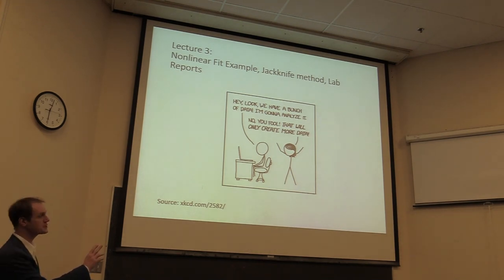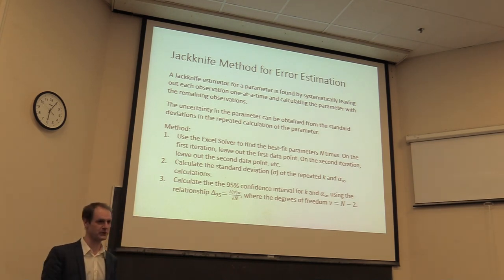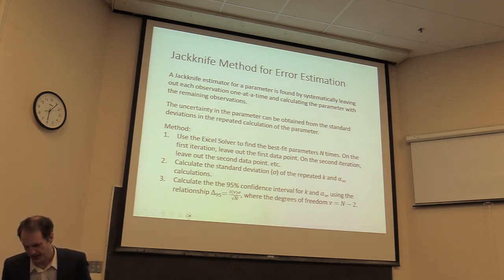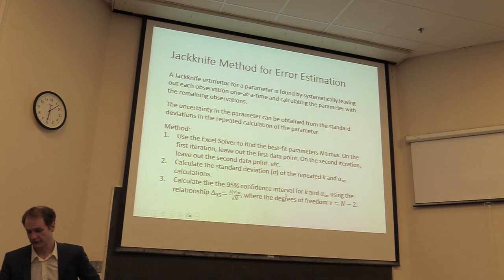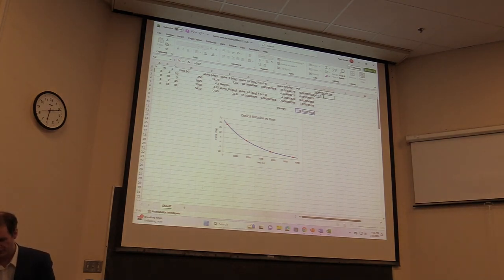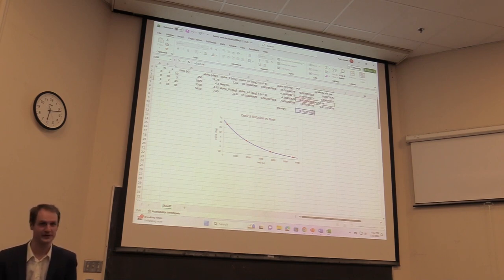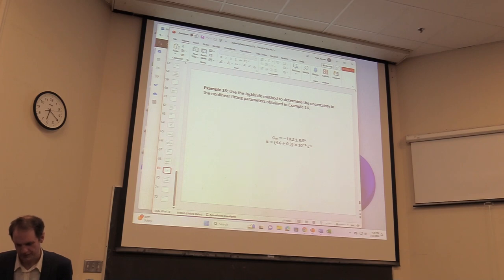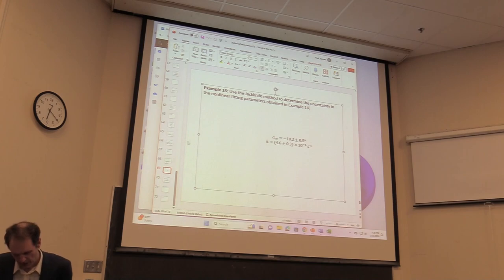25-Feb-24 Lecture. Using Excel solver with the Jackknife Method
Texas Tech CHEM 3108. Using Excel solver with the Jackknife Method to obtain the uncertainties in fit parameters for an arbitrary equation.